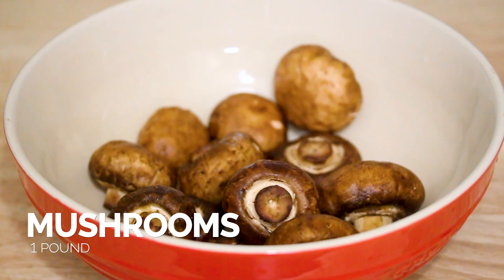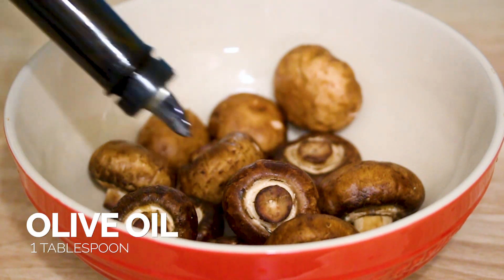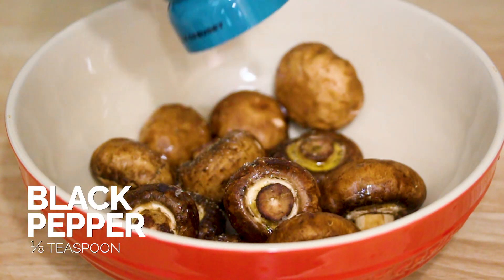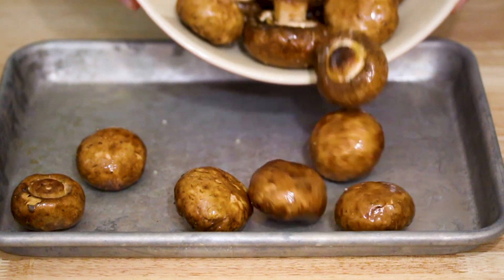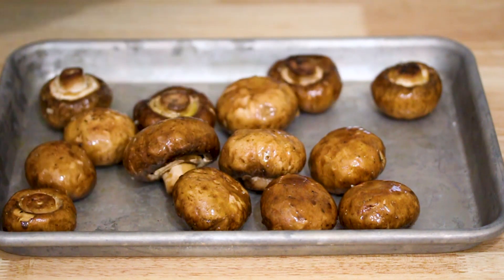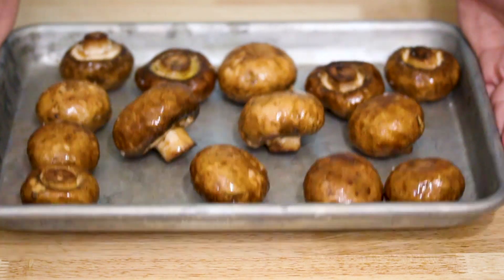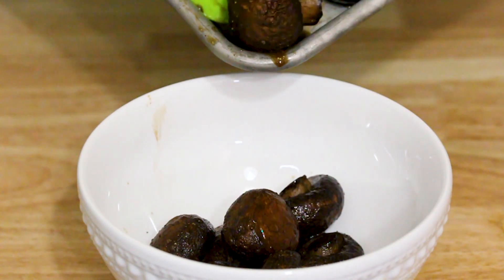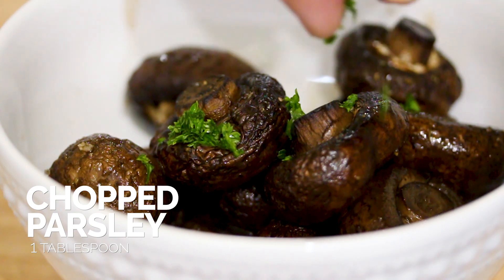Easy Oven Roasted Mushrooms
Get ready to shroom with this easy and tasty roasted mushroom recipe. You'll learn to create perfectly roasted mushrooms, either as a side or for any of your favorite dishes.

🛒 INGREDIENTS 🛒
1 tablespoon olive oil
1 pound mushrooms, washed & trimmed
½ teaspoon sea salt
⅛ teaspoon black pepper
1 tablespoon chopped parsley

In a mixing bowl, toss the mushrooms with olive oil, salt, and pepper.

Place the mushrooms on a quarter-sized baking sheet (13 X 9.5 inches) and spread them out in an even layer.

Roast the mushrooms in the oven for 20 minutes, stirring on occasion. If the shrooms release a lot of liquid and it isn’t burning off, drain off the liquid from the tray and return them to the oven. Roast until nicely browned and your house smells amazing.

Finish the roasted mushrooms off with chopped parsley and serve.